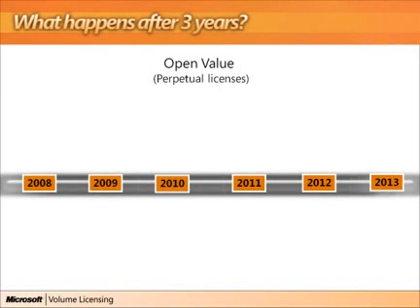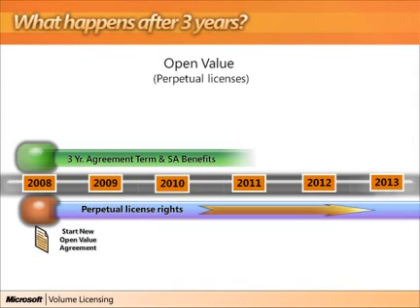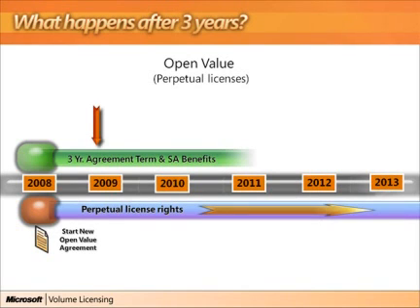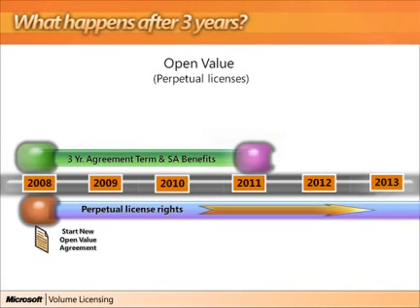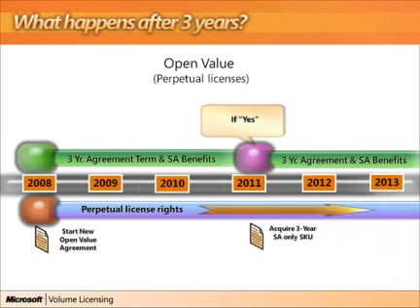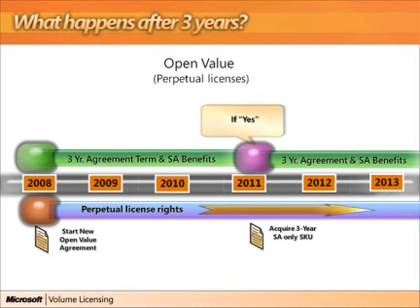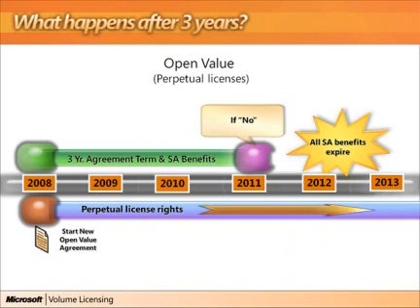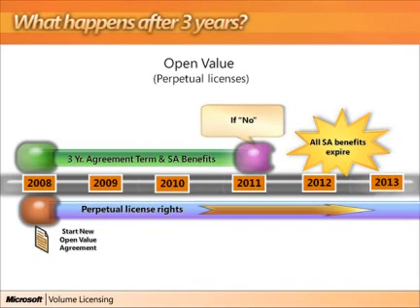How Perpetual Licensing Works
Overview of how perpetual licensing works in Microsoft licensing programs.